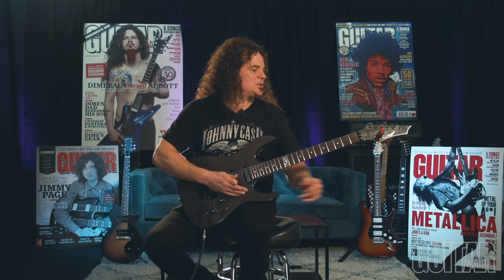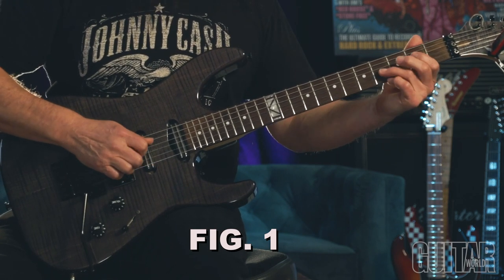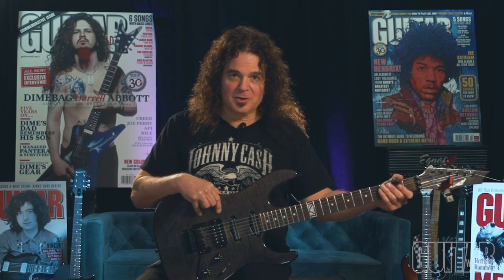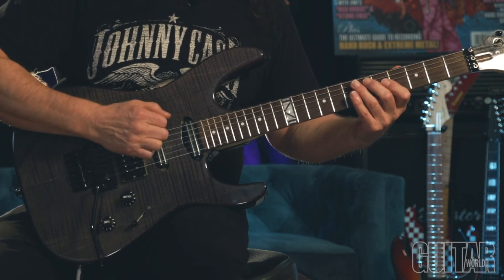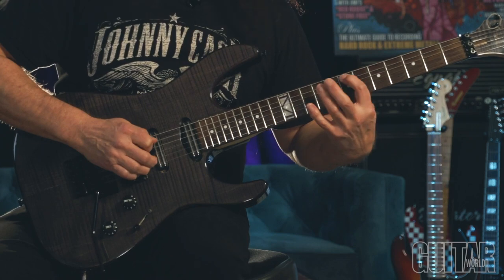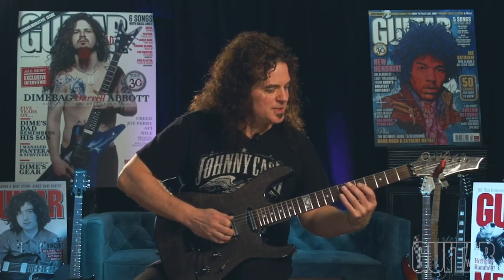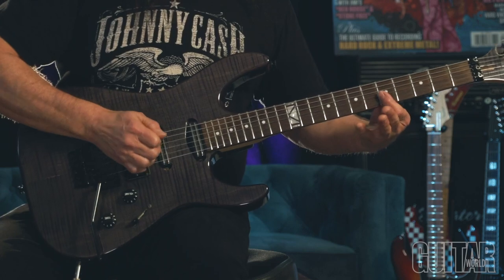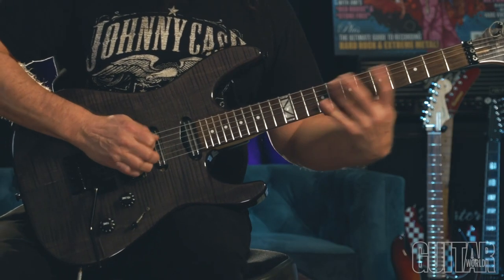Vinnie Moore - Using 5th intervals with open strings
For tabs and text of this video lesson, see the December 2020 issue of Guitar World-
MOORE POWER by Vinnie Moore
TAKE THE 5TH
Vinnie Moore demonstrates a hammer-on technique that forms a tritone, which is two notes that are three whole steps, apart, in either direction. The tritone was at one time infamously referred to by the medieval Catholic Church as diabolus in musica, or “the devil in music,” for its inherently “evil” sound. The “evil” tritone is quite fittingly heard with considerable frequency in heavy metal music, a prime example being the opening figure to the song, “Black Sabbath.”